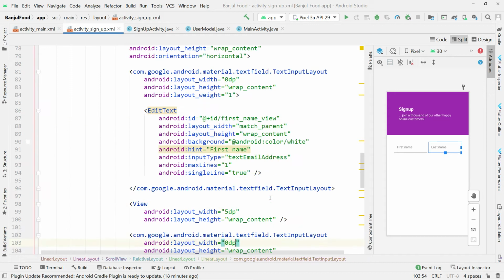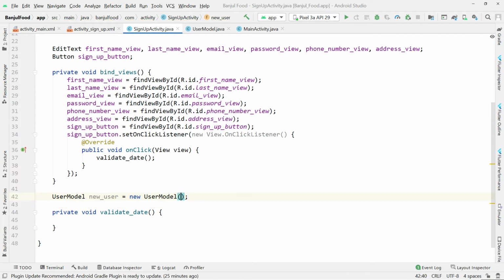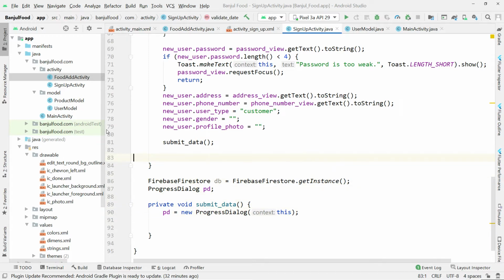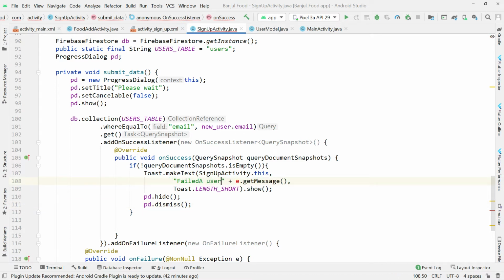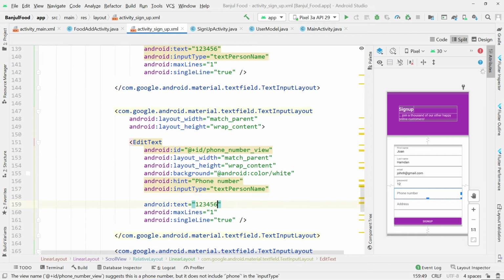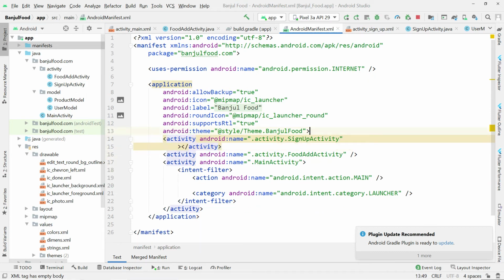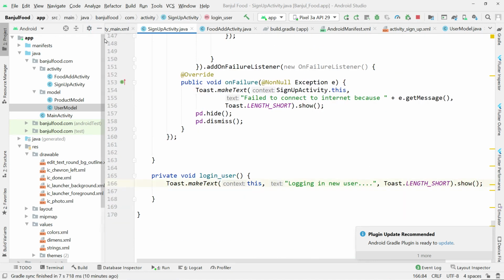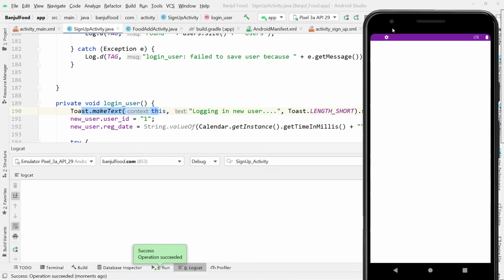PART 2.2 - ANDROID Commerce App using Firebase, storage